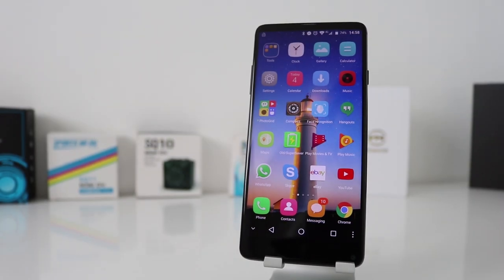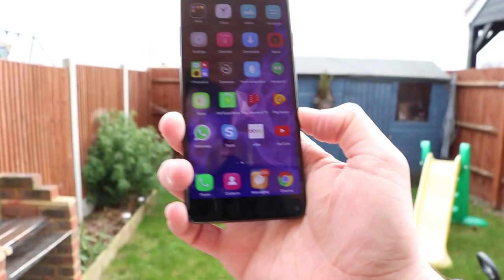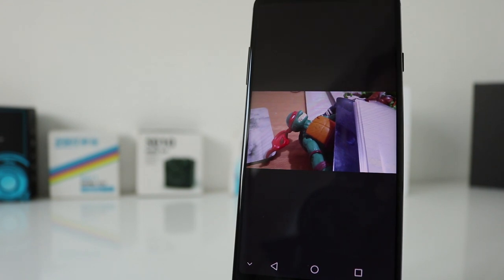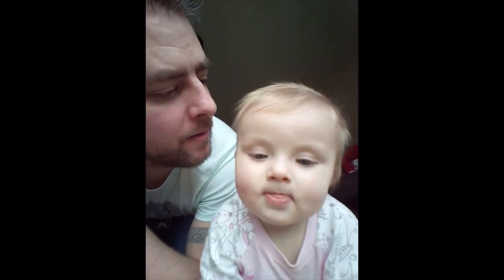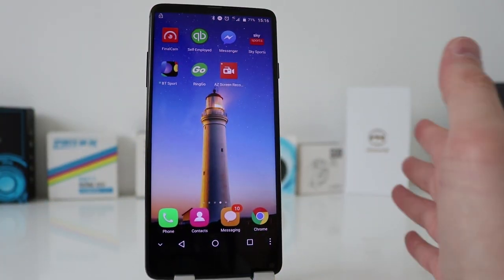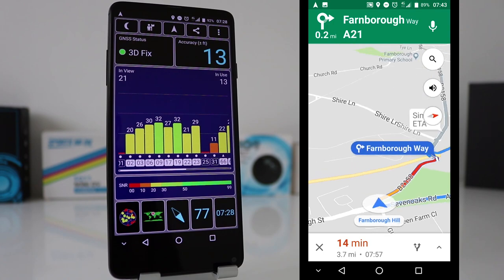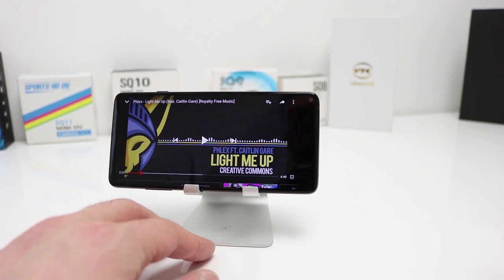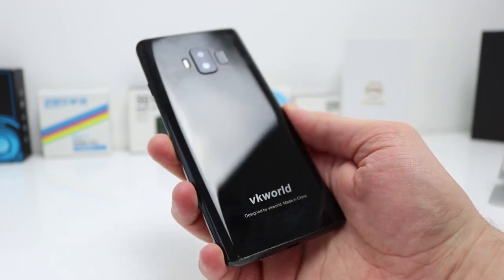VKWORLD S8 Review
VKWORLD S8 Review - An honest and full review of the vkworld s8 smartphone which is a clone of the galaxy s8! The vkworld s8 is the best S8 clone i have tested so far, I was very happy with it! The review covers battery performance, design and quality, camera, gaming and more. Let me know your thoughts :)

⏬⏬⏬⏬Other Top Smartphones⏬⏬⏬⏬

Main Features:
VKworld S8 4G Phablet 5.99 inch Android 7.0 MTK6750T Octa Core 4GB RAM 64GB ROM 16.0MP + 5.0MP Dual Rear Cameras Touch Sensor
● Display: 5.99 inch, 2160 x 1080 Pixel 18:9 full screen with Corning Gorilla Glass 4
● CPU: MTK6750T Octa Core
● System: Android 7.0
● RAM + ROM: 4GB RAM + 64GB ROM
● Camera: 13.0MP front camera + 16.0MP + 5.0MP back cameras
● Sensor: Gravity Sensor, Light Sensor, E-compass, Gyroscope, Proximity Sensor
● SIM Card: dual SIM dual standby. 1 Nano SIM card + 1 Nano SIM card
● Feature: GPS, A-GPS
● Bluetooth: 4.0
● Network:
2G: GSM 850/900/1800/1900MHz
3G: WCDMA 850/900/2100MHz
4G: FDD-LTE B1/B3/B7/B8/B20